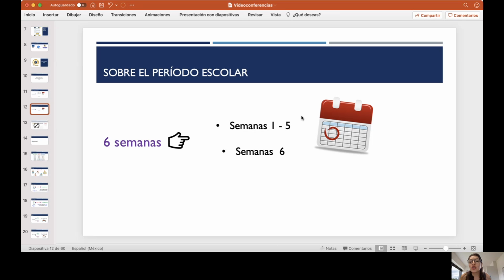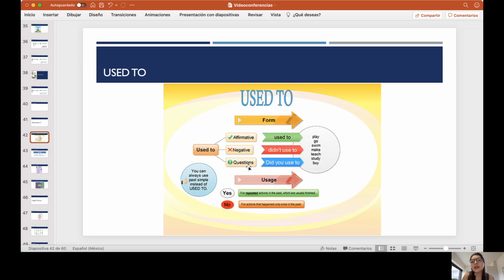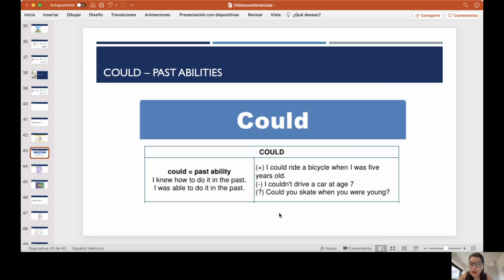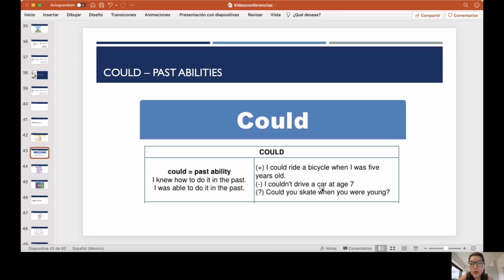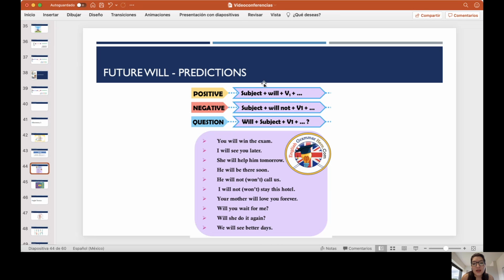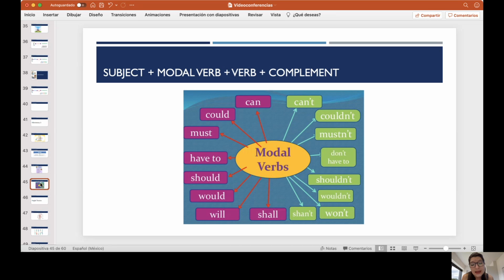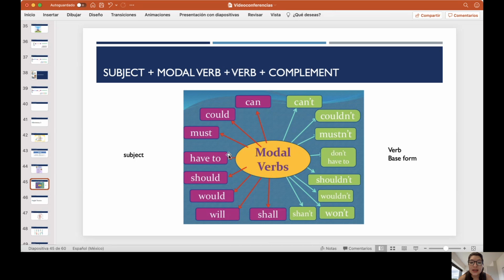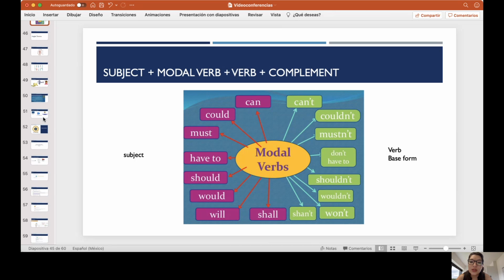Elementary 2 4th week